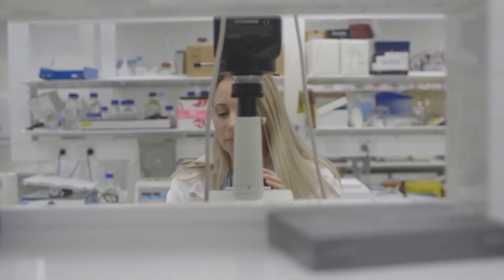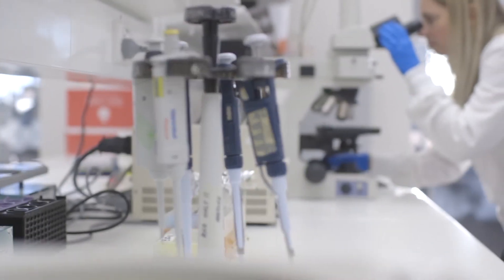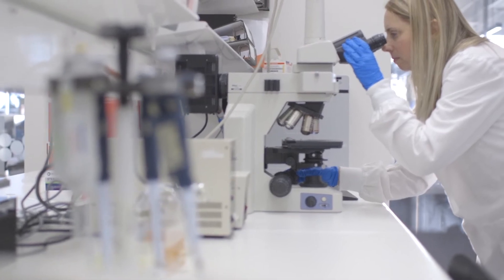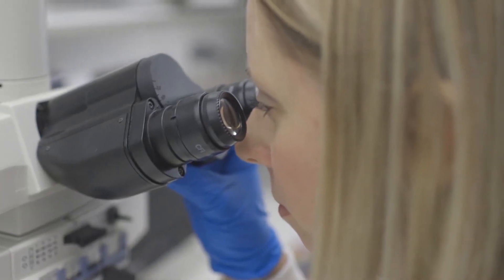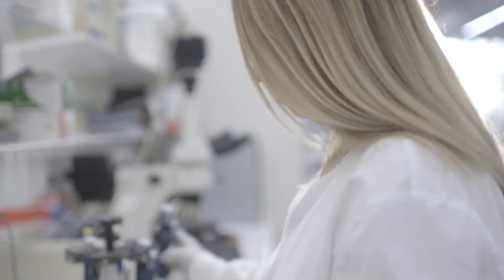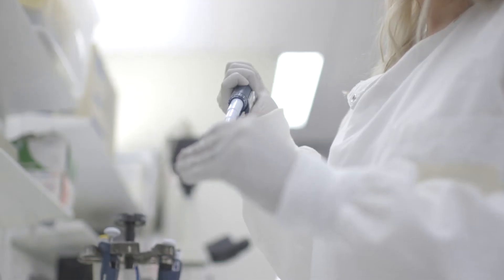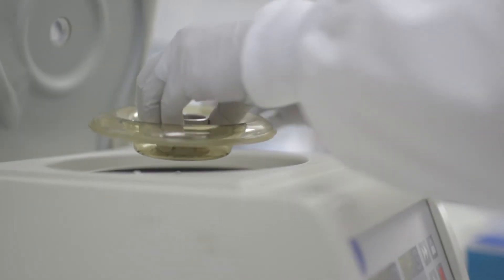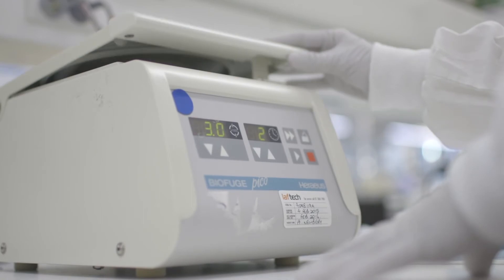Dr Severine Navarro on Hookworm Research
Dr Navarro's ground breaking research hopes to help children and adults suffering from asthma, allergies and food intolerances.